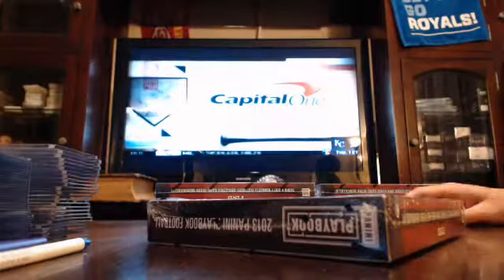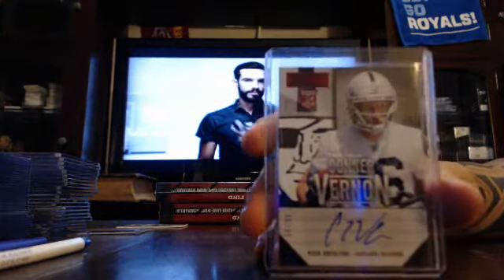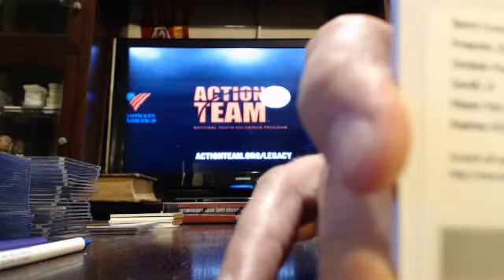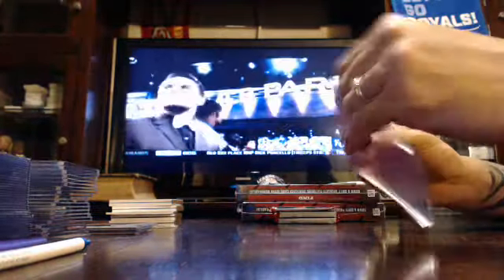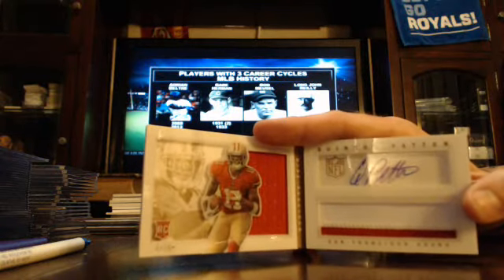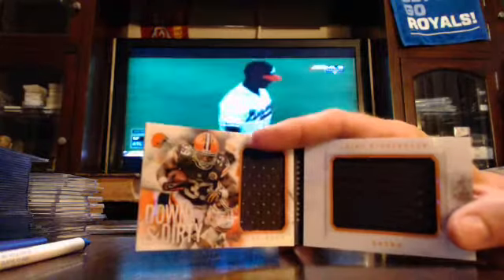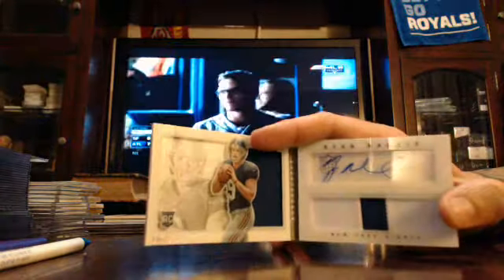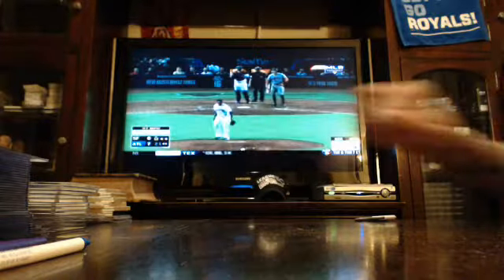majorlps 2013 playbook football 1/2 case break 8/3/15 - ebay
playbook football 1/2 case break from 8/3/15